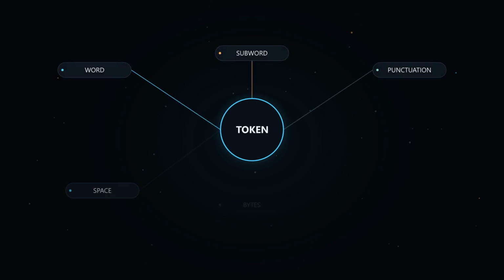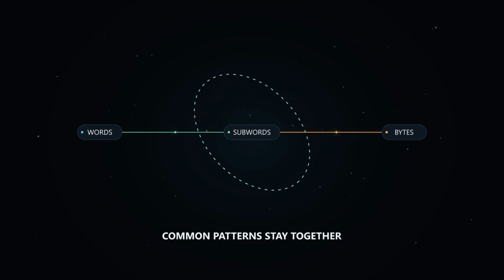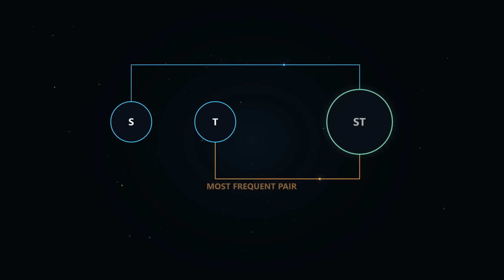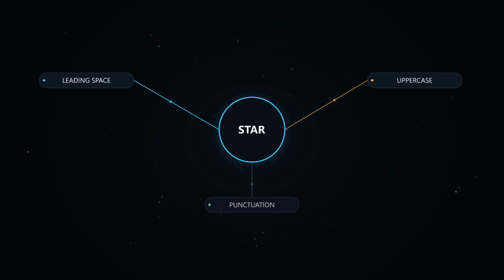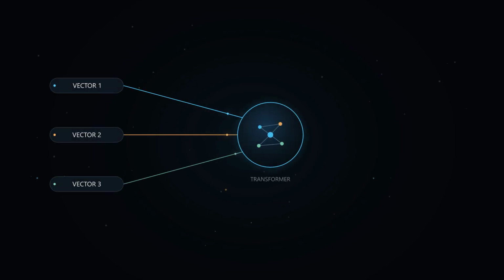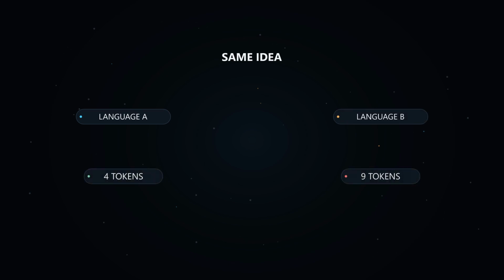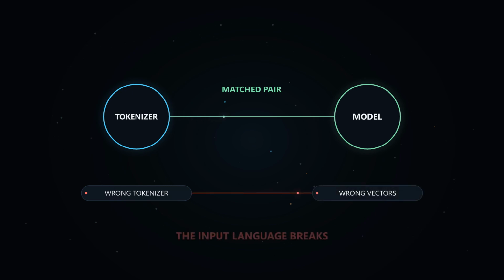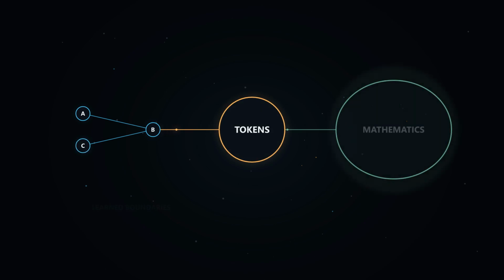How AI Turns Text Into Tokens — Explained Simply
Before a language model can process a sentence, a tokenizer cuts text into reusable pieces and maps those pieces to integer IDs.

In this cinematic visual explainer, you will see what a token really is, why modern language models often use subword units, how a BPE-style tokenizer learns a vocabulary, how vocabulary size changes the system, and how token IDs become embeddings for the Transformer.

You will learn:

- Why a token is not always a word
- How repeated symbol pairs become reusable subword tokens
- Why the tokenizer is trained and frozen before the language model uses it
- What small and large vocabulary sizes trade off
- Why languages, punctuation, spaces, code, and emoji can tokenize differently
- How text becomes tokens, IDs, embeddings, and model input
- Why context windows and usage are measured in tokens

CHAPTERS

00:00 The hidden cut before AI
00:16 What counts as a token?
00:54 How tokenizers are trained
01:06 Choosing a vocabulary size
01:31 How BPE counts and merges symbols
02:13 The tokenizer vocabulary freezes
02:27 How new text gets tokenized
02:48 Token IDs and embeddings
03:31 The vocabulary-size tradeoff
04:06 Languages, code, punctuation, and emoji
04:30 Different tokenizers and algorithms
05:04 Context windows and token cost
05:26 The complete text-to-model pipeline
05:41 The final rule to remember